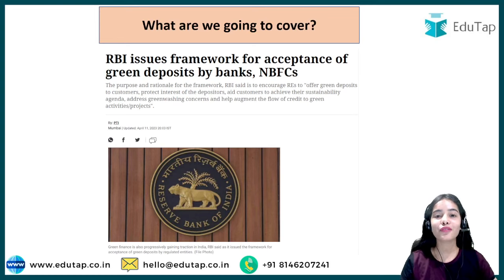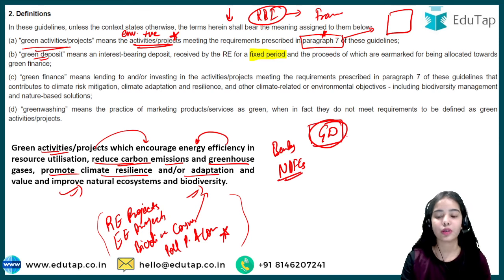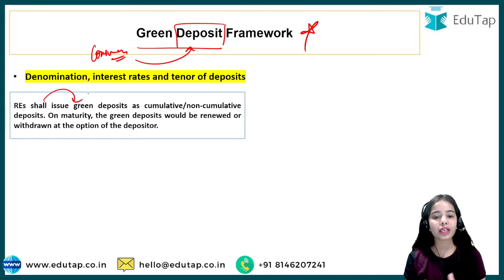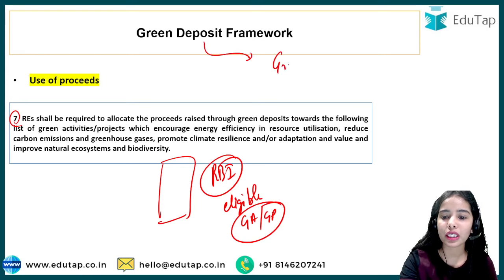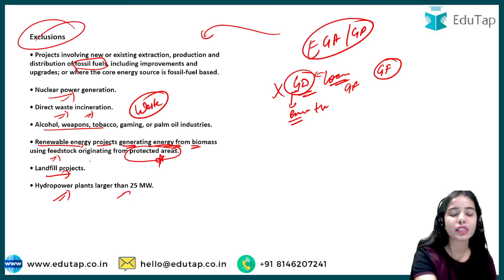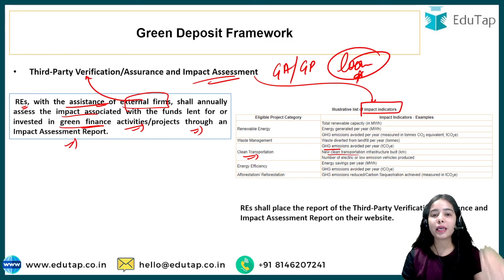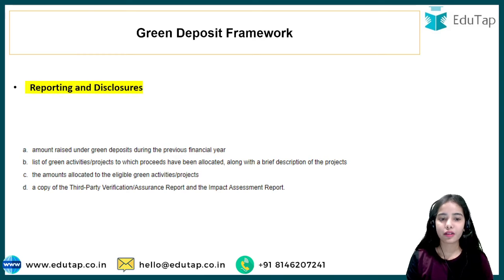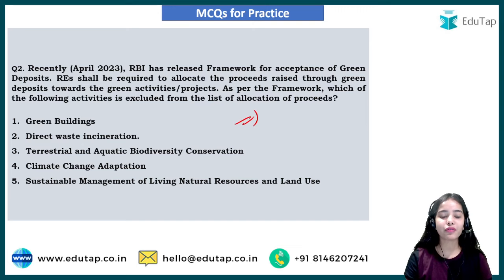Finance Current Affairs | RBI Framework for Green Deposits (RBI in News) | RBI, SEBI, NABARD Exam